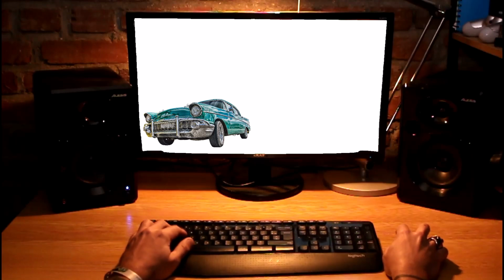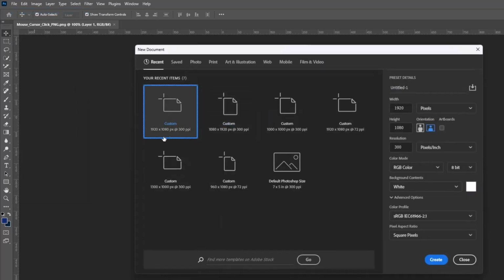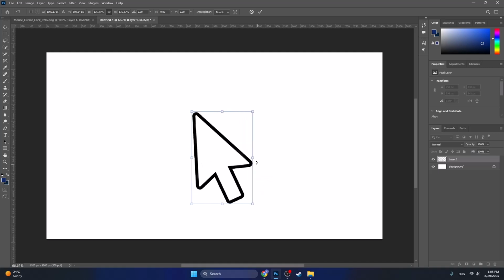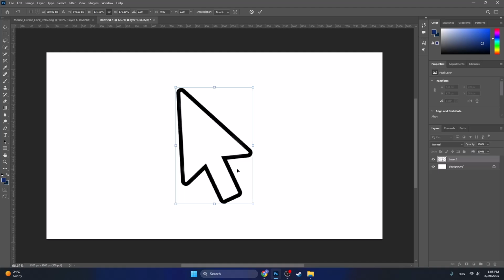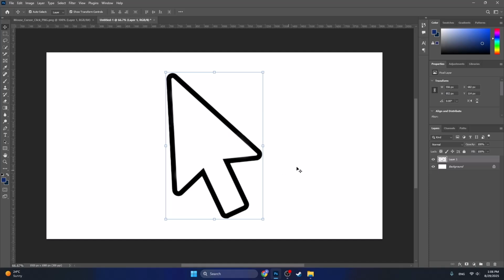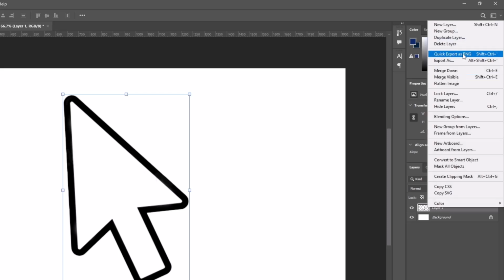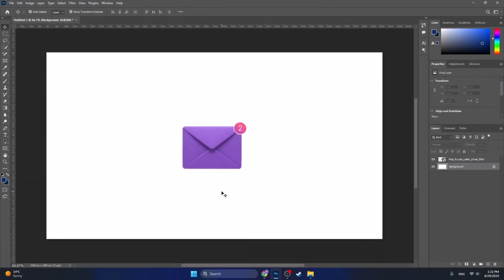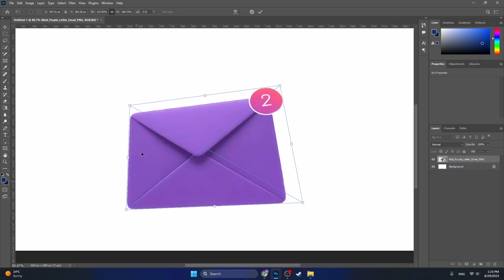How to Resize an Image PNG in Photoshop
In this Photoshop tutorial I'll show you how to resize images PNG in Adobe Photoshop.

You'll learn how to resize an image in Photoshop using keyboard short cuts step & step.